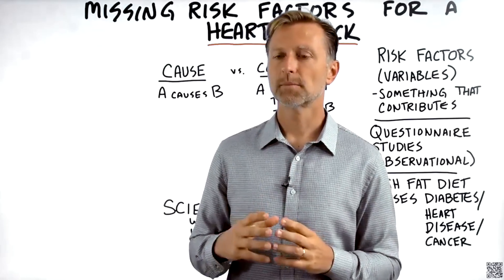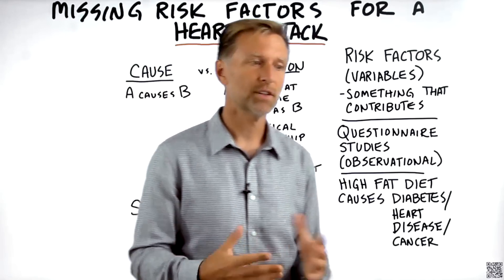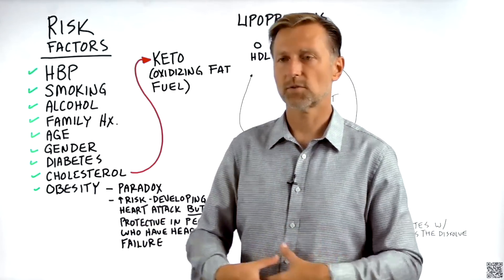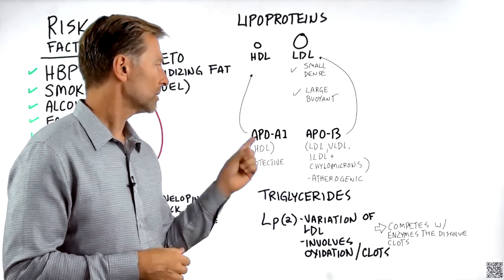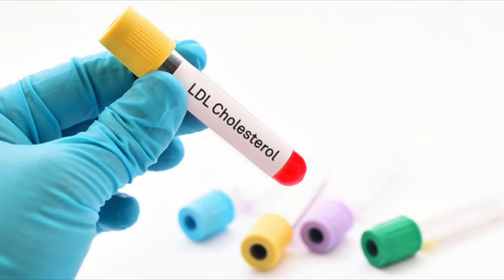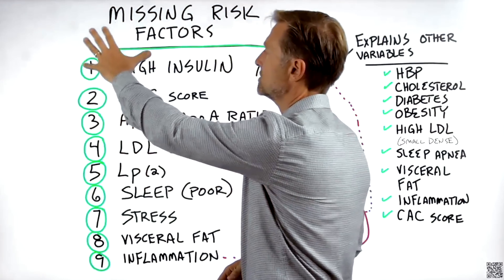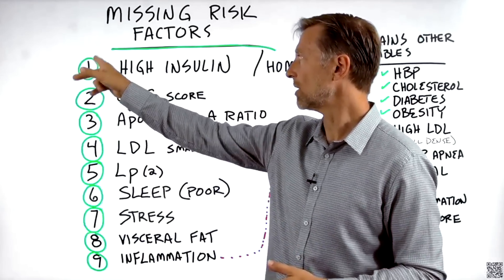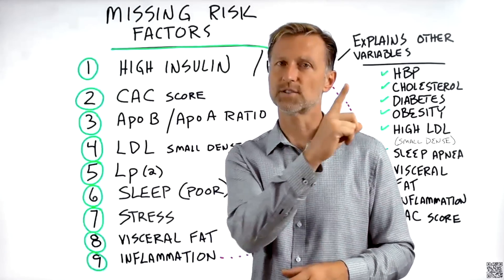The 9 IGNORED Risk Factors for Heart Attacks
We can't keep ignoring these risk factors for heart attacks. Check this out!

0:00 Introduction: Ignored risk factors for heart attacks
0:10 Common risk factors for heart attacks
0:32 What is a risk factor?
1:27 Cause vs. correlation
2:50 High cholesterol on keto
8:50 Lesser-known heart attack risk factors
13:25 The worst food for your heart
14:42 Learn more about a CAC score!

Today we're going to talk about important lesser-known risk factors for heart attacks. A risk factor is a certain variable that you can use to help predict the likelihood of something happening.

Well-known risk factors for a heart attack include:
 • High blood pressure
 • Smoking
 • Alcohol consumption
 • Family history
 • Age
 • Gender
 • Diabetes
 • Cholesterol
 • Obesity

It's important to know the difference between cause and correlation.

Cause:
A causes B

Correlation:
A occurs at the same time as B (but it doesn't mean A caused B)

You'll often hear that a high-fat diet causes diabetes, heart disease, or cancer. But, after a deeper look into certain studies, you might notice that instead of a high-fat diet causing these issues, it's only associated or correlated with these issues. There may also be other variables involved. For example, the person may have also been on a high-carb diet.

Lesser-known risk factors for heart attacks:
1. High insulin
2. CAC score
3. ApoB to ApoA1 ratio (you want high ApoA1 and low ApoB)
4. Small dense LDL particles
5. High Lp (a)
6. Poor sleep
7. Stress
8. Visceral fat
9. Inflammation

An advanced lipid profile test is fantastic to help you better understand your heart health by giving you a deeper look at what's going on.

Interestingly, high insulin is associated with many health issues that are risk factors for heart attacks.

I hope this helps increase your awareness of the ignored risk factors for heart attacks.